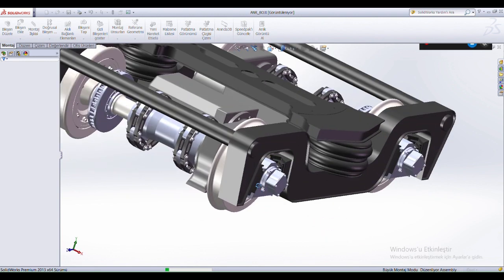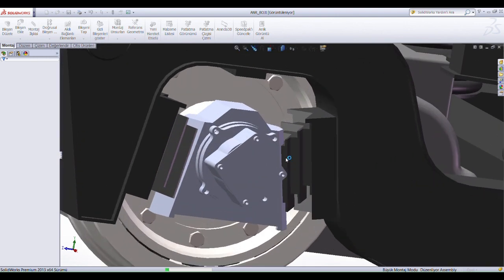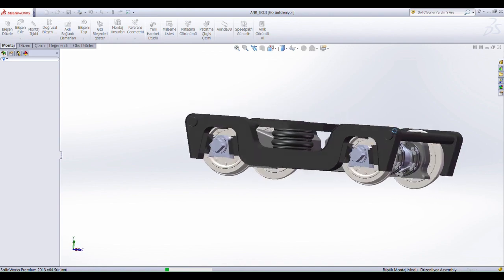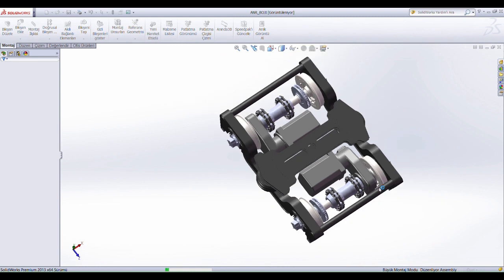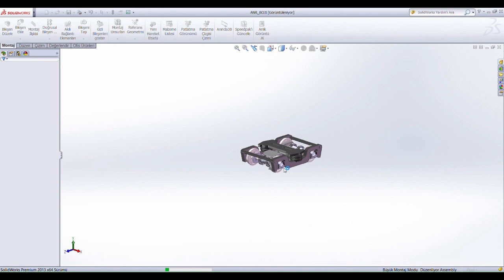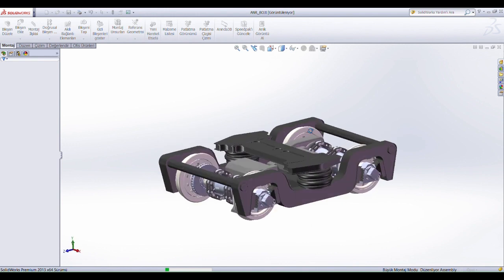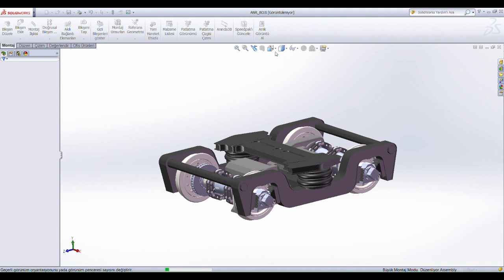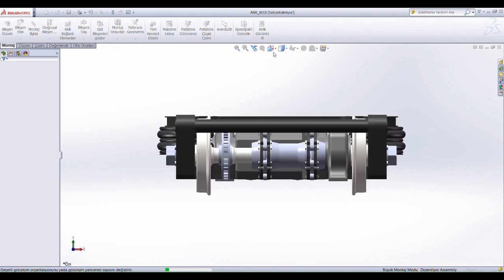What is LRT Bogie? If you have got 1 minute, you can learn.